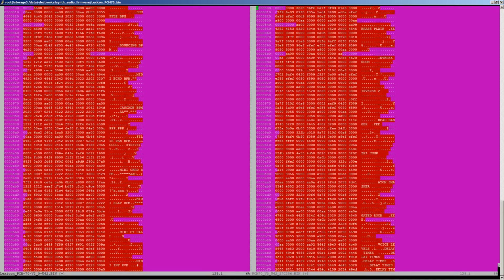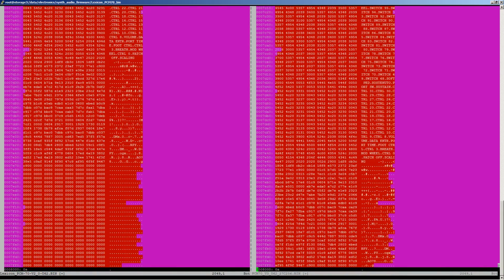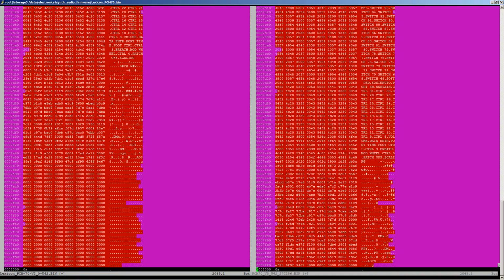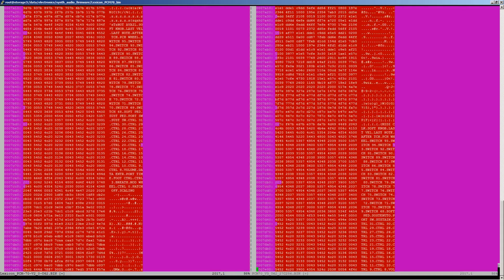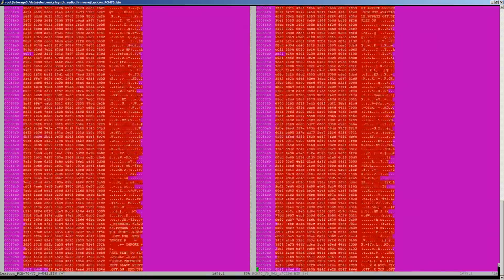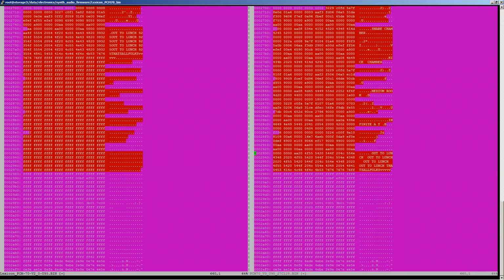Lexicon PCM70 Firmware. Should you use V2 or V3?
Here I discuss the differences between the version 2 and version 3 firmware for the Lexicon PCM70. I also dive into some of the hardware architecture of this effects processor.